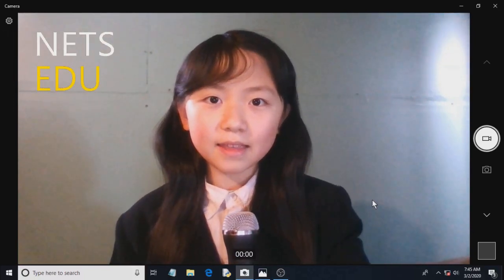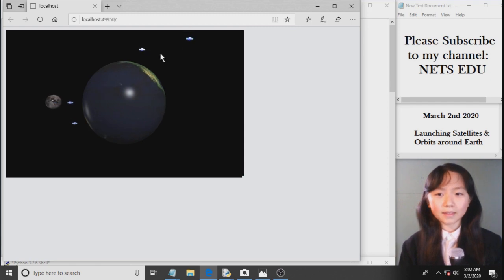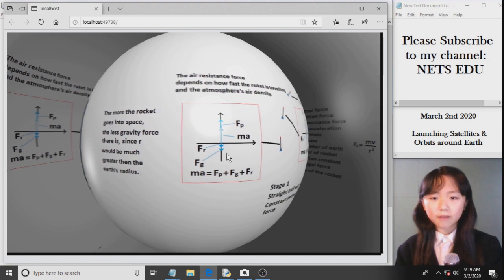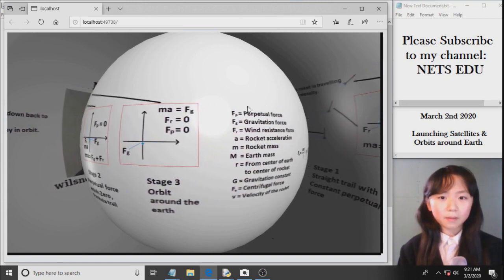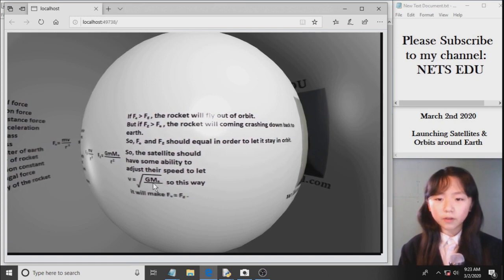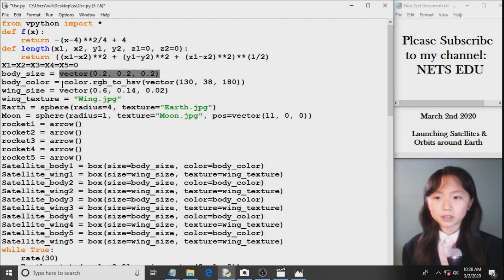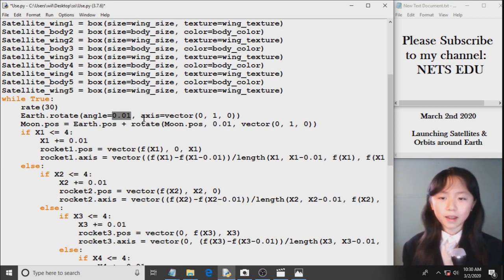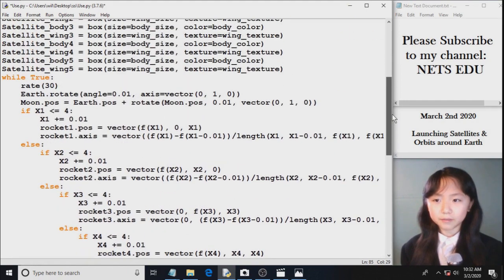Math, Python Series 38 - Launching satellites (在地球上, 发射卫星)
In this tutorial, you will learn how satellites are launched into outer space.
You will learn how you can simulate rockets launching from a rotating earth ball and releasing satellites into earth's orbit, while a moon is also rotating around the earth using the python module, vpython.
在地球上, 发射卫星